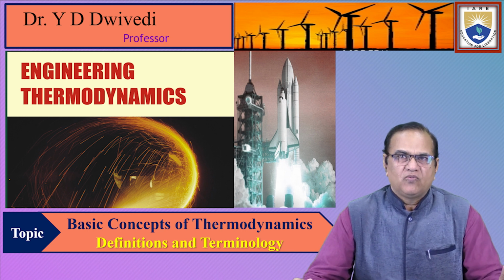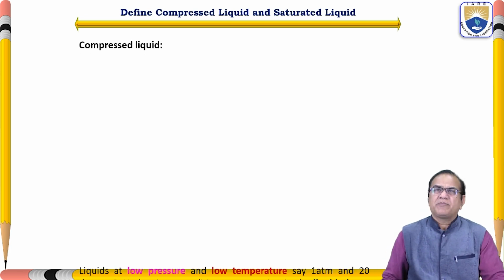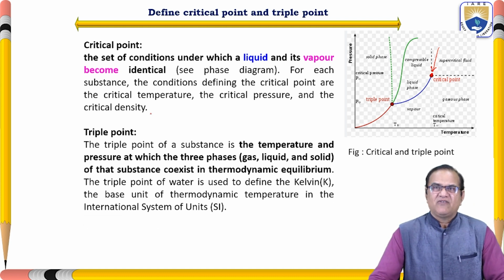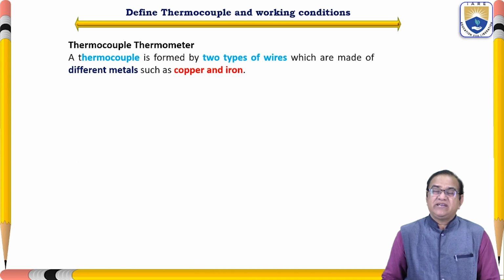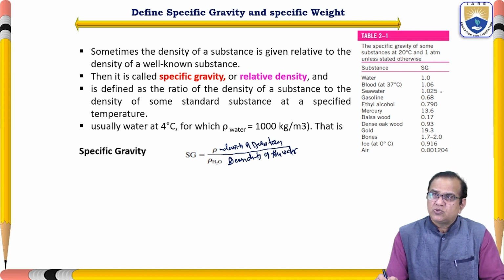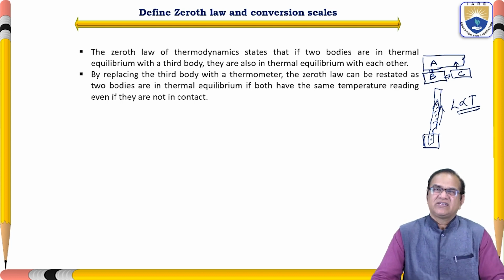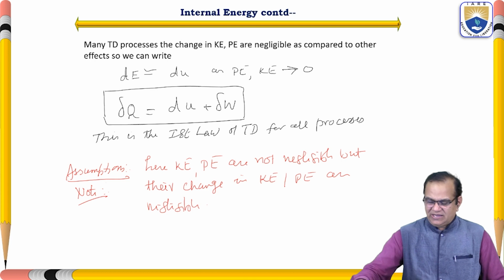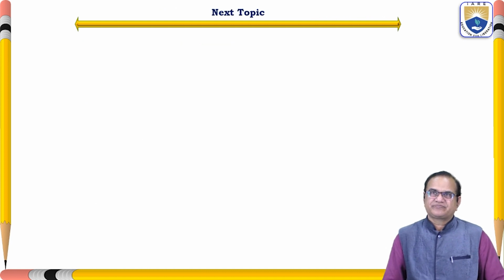Basic Concepts of Thermodynamics Definitions and Terminology by Dr. YD Dwivedi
Basic Concepts of Thermodynamics Definitions and Terminology by Dr. YD Dwivedi | IARE
Explain second law of thermodynamics
Discuss the concepts of thermodynamics and first law of thermodynamics

Telangana, India.